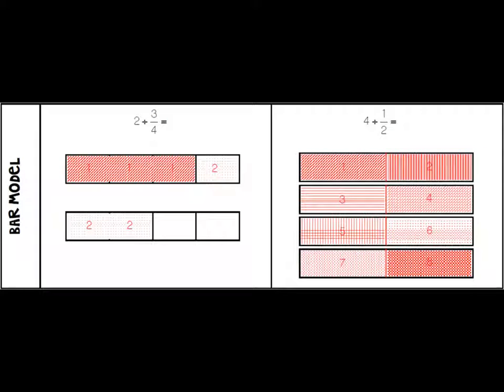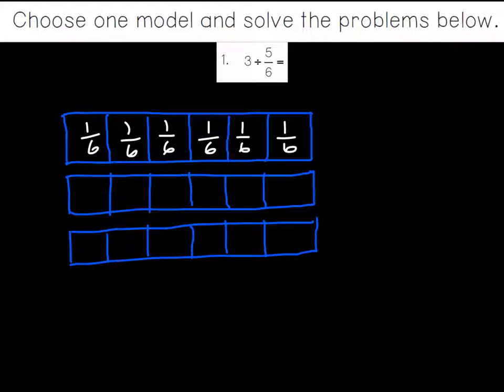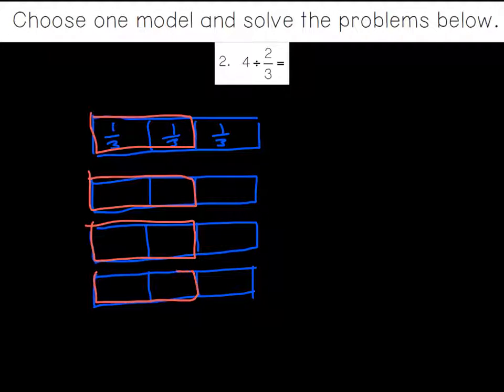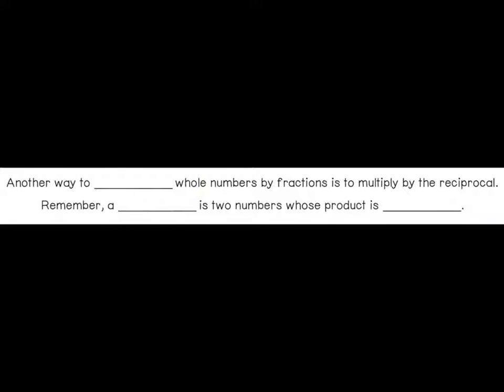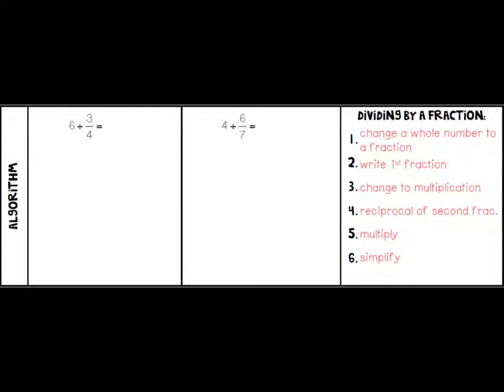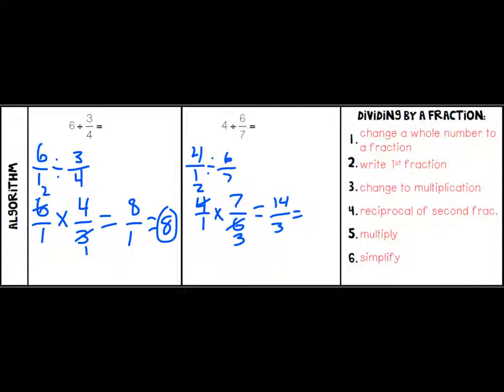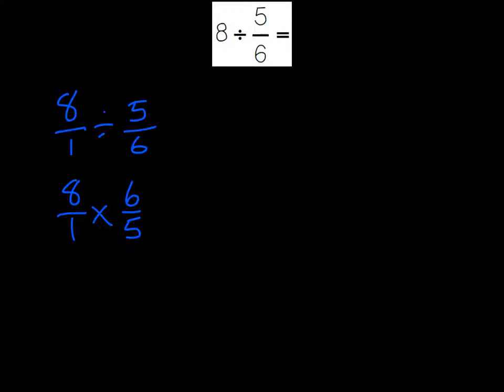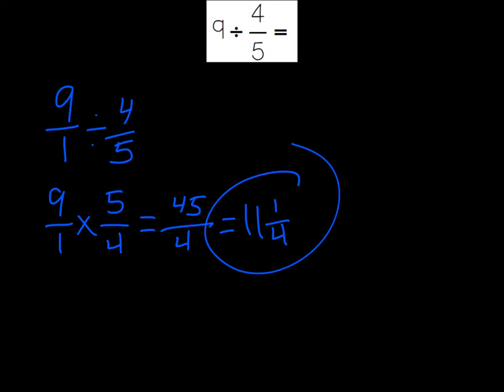Unit 5 Fractions Lesson 5